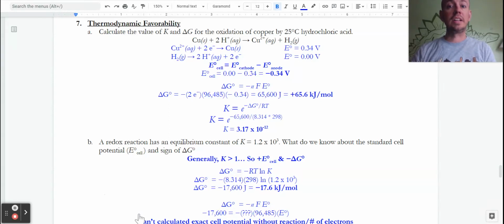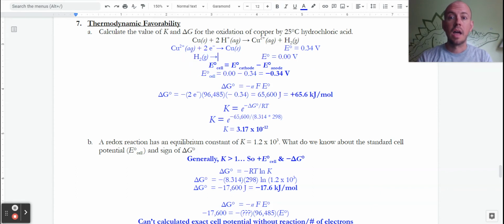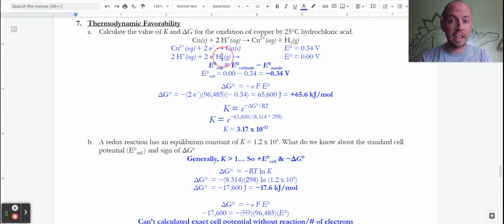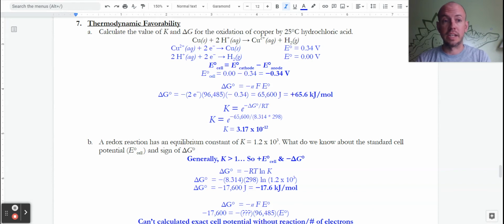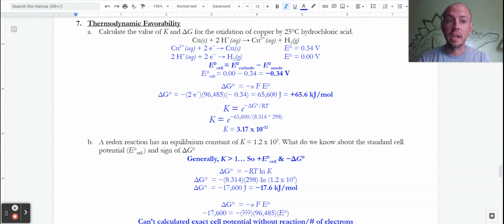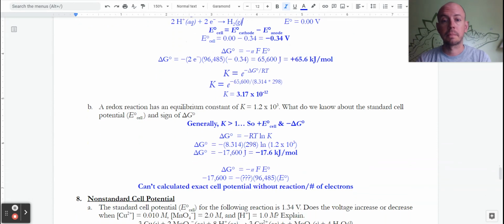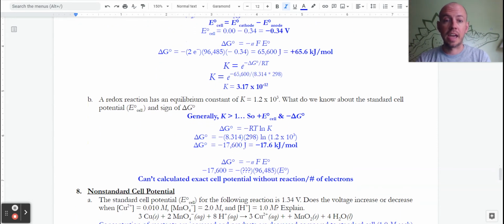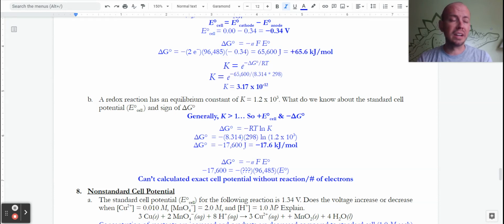AP Chem, Unit 9: Applications of Thermo- Problem #7